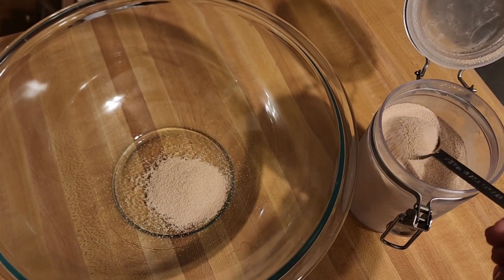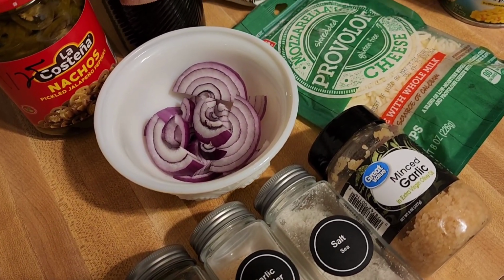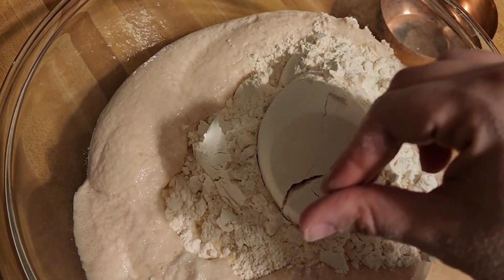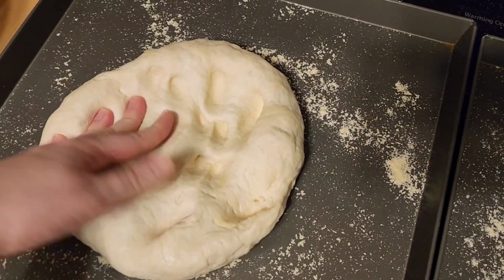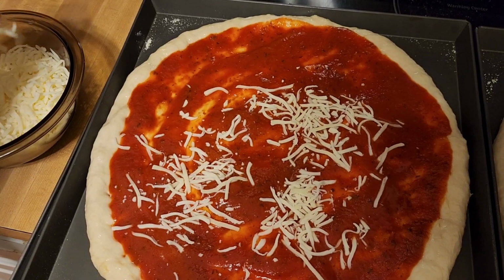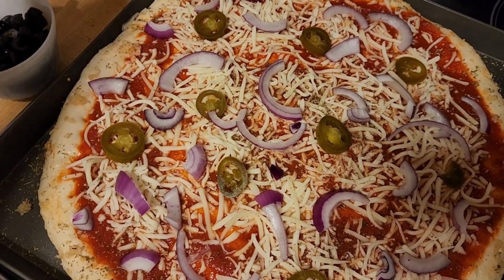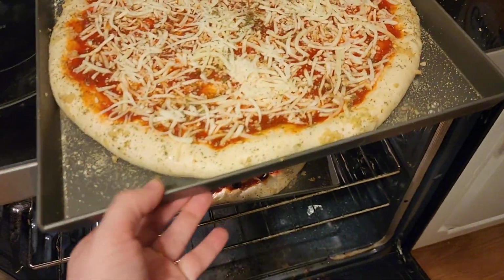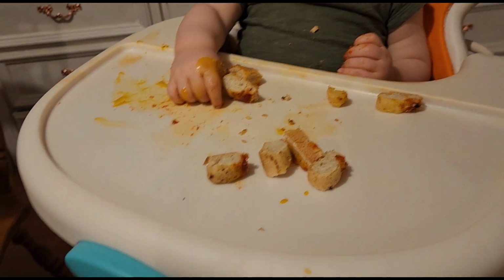Mama's Meals | How to make pizza at home that actually tastes like takeout 🍕😋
Our family adores pizza, but when we made it at home it wasn't the same as the takeout we got. Not anymore! Watch to learn my tips and tricks to make homemade pizza that is just as good as what you order from a restaurant.

If you liked this video, check out my daily blog and watch what I did on the day I filmed this video!

// PIZZA DOUGH: //
- 1 packet of yeast
- 1 tsp sugar
- 1 cup bottled water between 105° and 110° F
- 2 cups 00 pizza flour
- A pinch of salt; too much salt can kill the yeast
- Olive oil for kneading the dough and adding herbs
- You can also add a tablespoon of Italian herbs or oregano to your dough in addition to coating your crust with them
- Garlic powder and/or fresh garlic (I use canned) for the crust
- Corn meal to prevent the crust from sticking to the pan

// SAUCE: //
- I use store-bought jarred pizza sauce
- Add a spoonful of sugar if you like your sauce sweet like me
- You can add some additional herbs and spices like oregano, Italian seasoning, garlic powder, onion powder, or red pepper flakes to enhance the flavor as well
- If you don't have red sauce on hand, check out my recipe for making your own from tomato paste here:

// TOPPINGS:  //
- I recommend provolone and mozzarella, but you can use whatever cheese you like or none at all
- Additional toppings I use in this video: jarred jalapeño peppers, black olives, red onions, crushed pineapple, cherry tomatoes, and ham
- Other ideas: fresh basil, goat cheese, chicken (canned chicken would work great if you don't have fresh), pepperoni, salami, pesto, balsamic glaze (add after baking), banana peppers, and whatever else your heart desires

My name is Angel and I am a mom of two kids. I also work full-time from home and attend graduate school. Needless to say, I drink a lot of coffee. ☕️ But since becoming a mom, I haven't been taking care of myself the way I should. I'd like to change that. Join me on this journey to a better, happier, and healthy life as a busy mom.